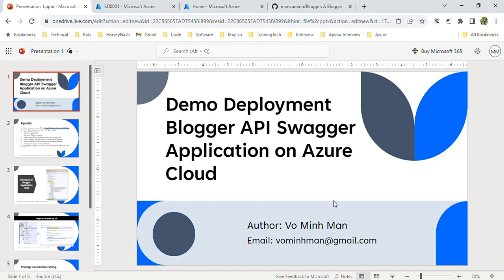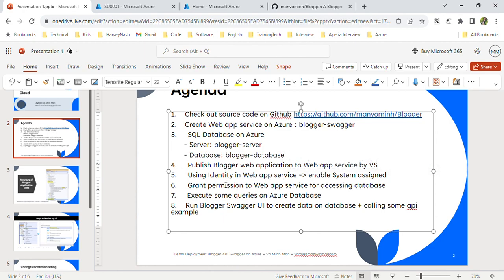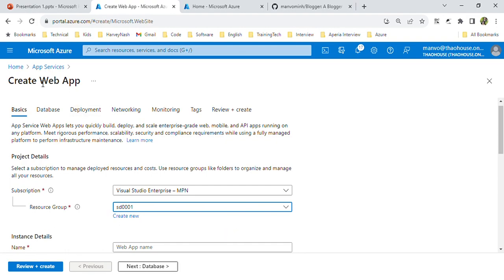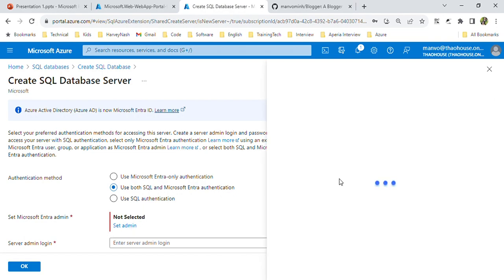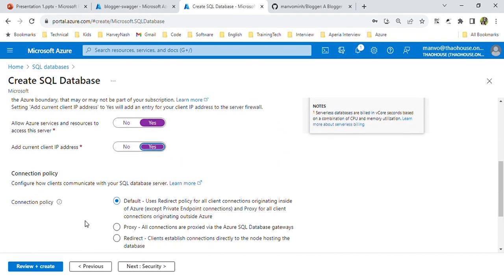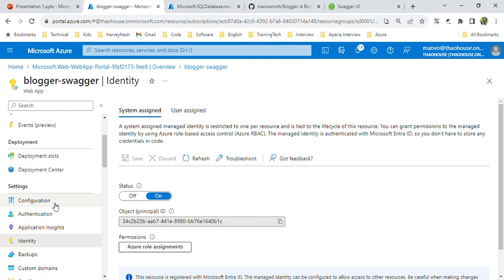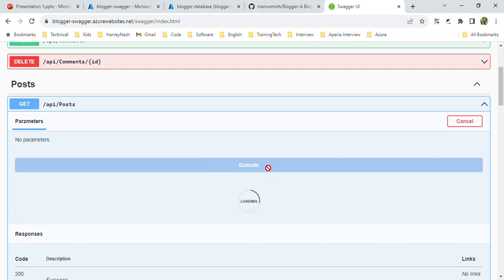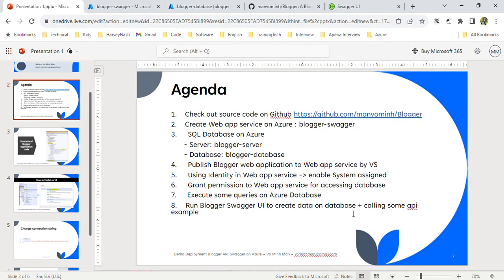Demo Deployment Blogger API Swagger to Azure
The Blogger Web Application is a web applicaition that implemented in Blazor Web Assembly + Web API + MS SQL Server with Entity Framework Core + Clean Architecture + Repository + Unit Of Work pattern + Authentication using JWTBearer Token.